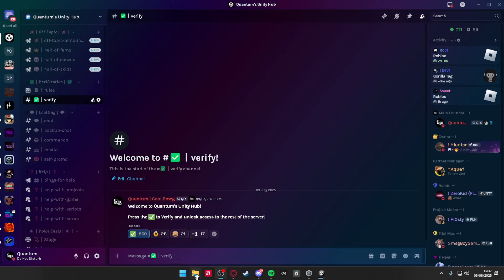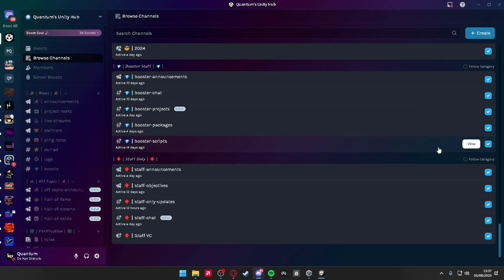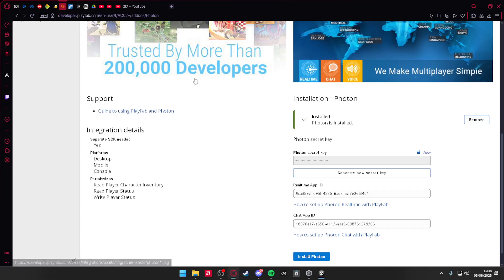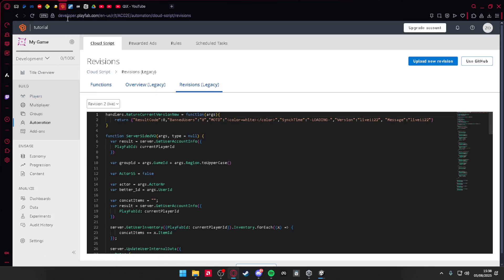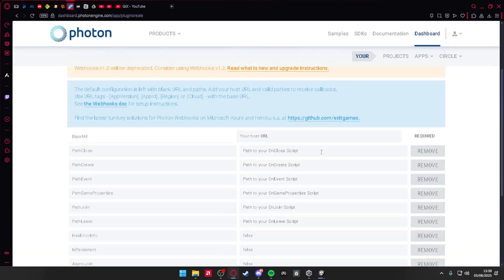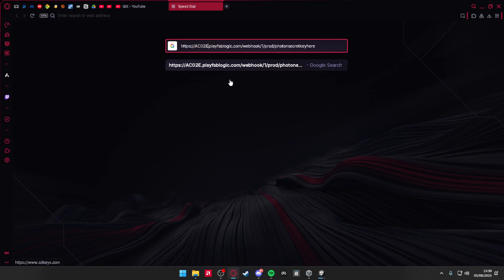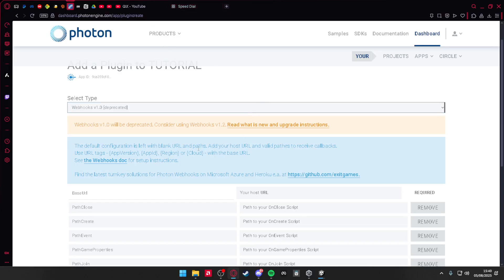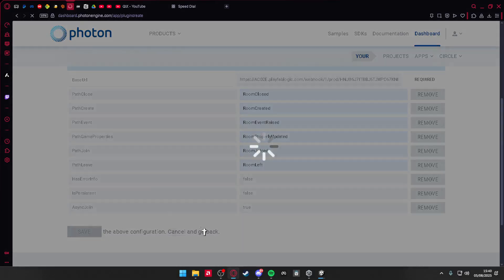How to make Cosmetics Server Sided in your Gorilla Tag Copy!